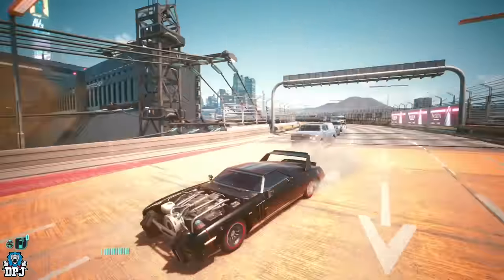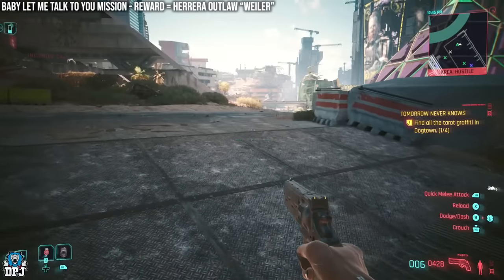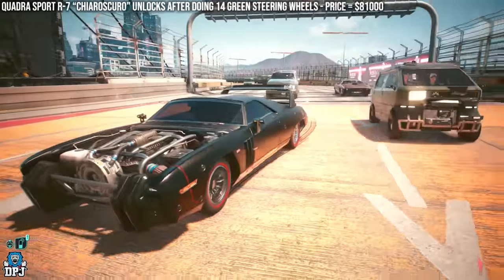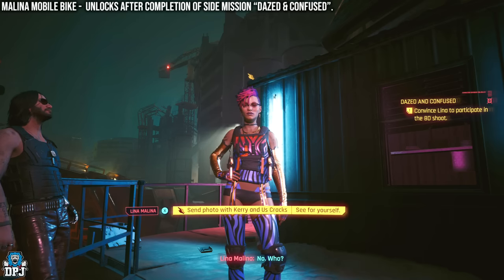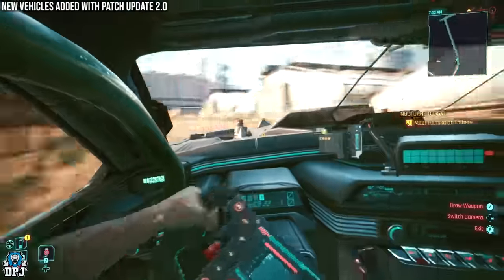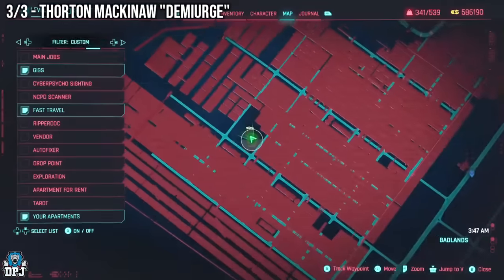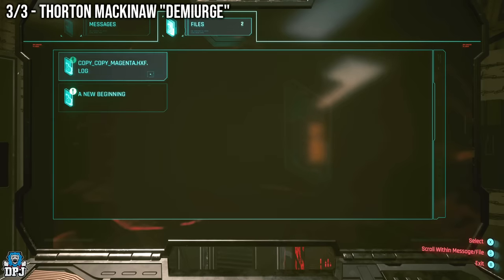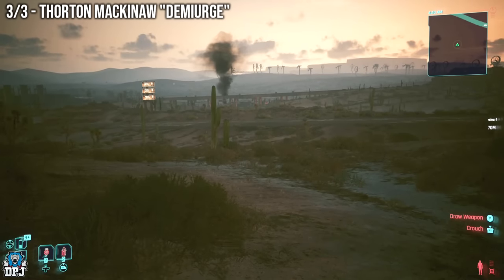ALL 20+ NEW VEHICLES / Cars & Bikes Location Guide - Cyberpunk 2077 Phantom Liberty DLC 2.01 Update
A guide on all new Cyberpunk 2077 Phantom Liberty DLC & Patch 2.0 vehicles ie cars & bikes.

Cyberpunk 2077 Phantom Liberty New Cars & Bikes Timestamps:
00:00 - Video Intro
00:38 - Hellhound - How To Unlock & Purchase

01:17 - How to find & start "Push It To The Limit" car side mission
02:38 - Just Another Story Side Mission Tips & Tricks

03:23 - How to unlock Auto-Fixer cars to purchase
03:37 - Mizutani Hozuki “Hoseki” - How To Get / Unlock / Purchase
04:05 - Makigai Tanishi “Kuma” - How To Get / Unlock / Purchase
04:26 - Thorton Colby Barghest - How To Get / Unlock / Purchase
04:42 - Villefort Deleon “Vindicator” - How To Get / Unlock / Purchase

Baby Let Me Take You Side Mission
05:03 - Herrera Outlaw “Weiler” - How To Get / Unlock

05:49 - More "Just Another Story" Side Mission Progression & Unlocks
05:57 - Archer Quartz "Sidewinder" - How To Get / Unlock / Purchase
06:16 - Quadra Type-66 "Wingate" - How To Get / Unlock / Purchase
06:19 - Mizutano Shion "Samum" - How To Get / Unlock / Purchase
06:38 - Thorton Merrimac "Warlock" - How To Get / Unlock / Purchase
06:59 - Thorton Colby “Vulture” - How To Get / Unlock / Purchase
07:19 - Thorton Galena “Locust” - How To Get / Unlock / Purchase
07:44 - Villefort Alvarado V4FH 570 Herman - How To Get / Unlock / Purchase
08:04 - Mahir Supron “Trailbruiser” - How To Get / Unlock / Purchase
08:21 - Quadra Sport R-7 “Chiaroscuro” - How To Get / Unlock / Purchase
08:51 - Herrera Riptide “Terrier” - How To Get / Unlock / Purchase

09:33 - Malina Mobile Bike - How To Get / Unlock
13:00 - Quadra R-7 Sport Sterling  - How To Get / Unlock
13:39 - Quadra Sport R-7 Charon - How To Get / Unlock

14:50 - Patch 2.0 New Vechiles
15:02 - Archer Quartz "Specter" - How To Get / Unlock / Purchase
15:41 - Quadra Type-66 "Hoon" - How To Get / Unlock
18:11 - Thorton Mackinaw "Demiurge" - How To Get / Unlock